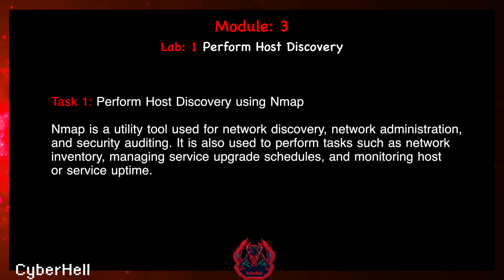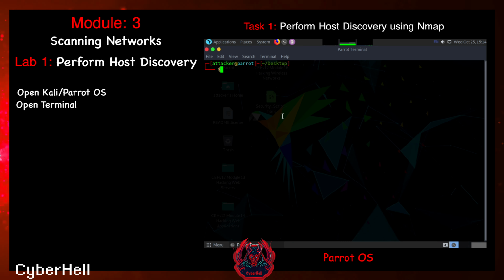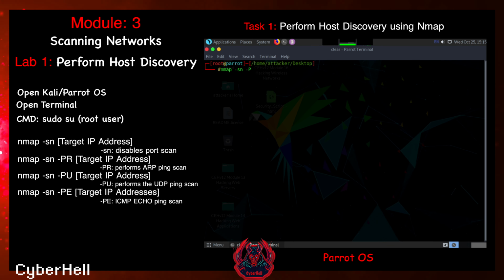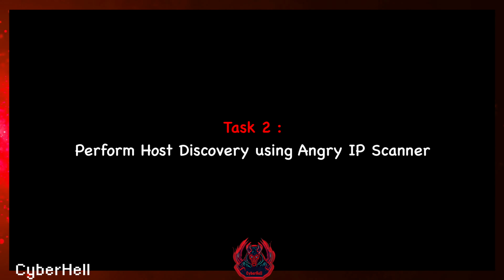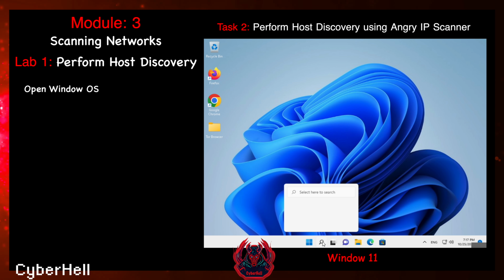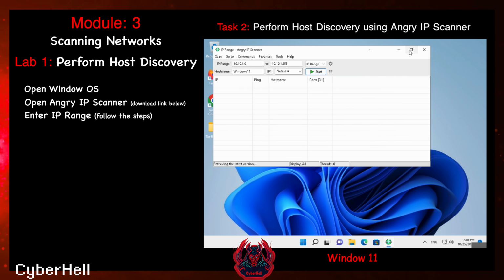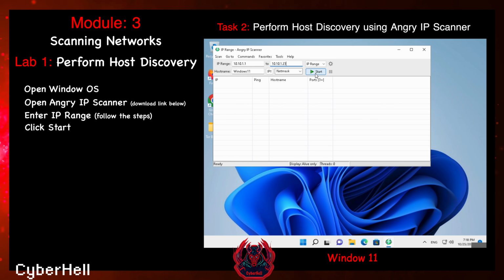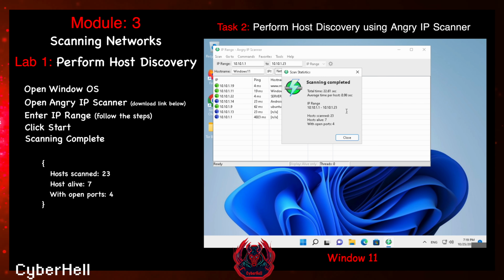CEH Module 3 Lab 1: Host Discovery with Nmap & Angry IP Scanner | CyberQ Labs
Welcome to our hands-on CEHv12 lab series! In this video, we delve into Module 3, Lab 1, where we explore the fascinating realm of Host Discovery using industry-standard tools - Nmap and Angry IP Scanner.

Topics:
00:00 Introduction
00:15 Scanning Networks Host Discovery
00:37 Perform Host Discovery using Nmap
01:14 Practical Host Discovery using Nmap
03:53 Perform Host Discovery using Angry IP Scanner
04:21 Practical Host Discovery using Angry IP Scanner

🕵️‍♂️ Lab Objectives:

1.1 - Master the art of Host Discovery with Nmap
1.2 - Uncover hidden hosts using Angry IP Scanner
🖥️ CyberQ Labs Experience:
Enhance your learning with CyberQ Labs, providing a real-world environment to practice and refine your skills. Follow along as we guide you through each step, ensuring a comprehensive understanding of Host Discovery techniques.

🔧 Tools Used:

Nmap: Harness the power of this versatile network scanning tool.
Angry IP Scanner: Explore an efficient and user-friendly IP address and port scanner.

🚀 Why Host Discovery Matters:
Understanding and identifying hosts in a network is a fundamental skill for any ethical hacker. Join us on this practical journey and gain insights into the critical process of discovering and mapping the hosts within a target environment.

🔗 Lab Resources:
Access the lab materials and additional resources through CyberQ Labs. The perfect companion to your CEHv12 studies.

🎓 Who Should Watch:

CEH Aspirants
Cybersecurity Enthusiasts
IT Professionals
Anyone Eager to Elevate Their Ethical Hacking Skills

🔒 Secure Today, Hack Responsibly!